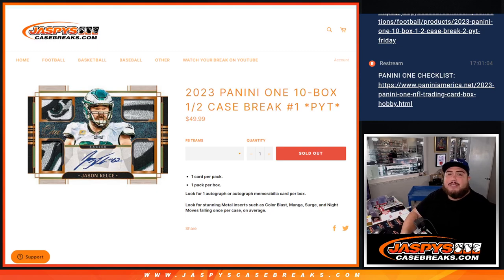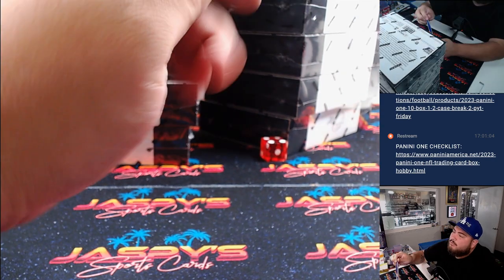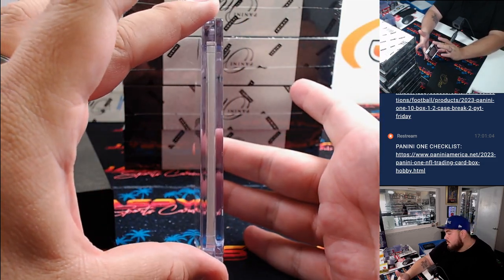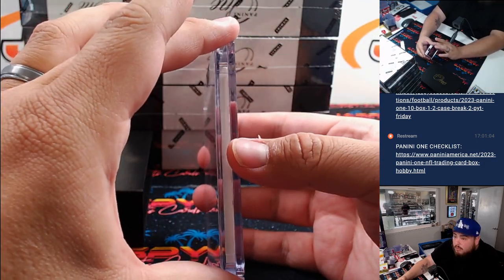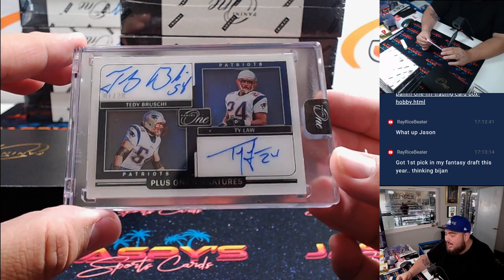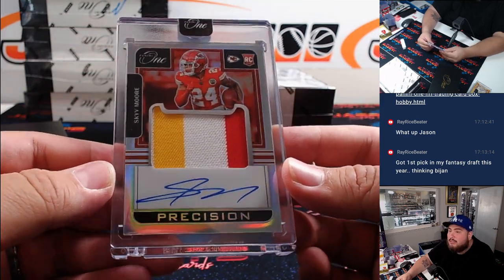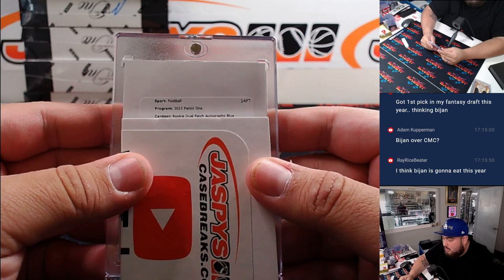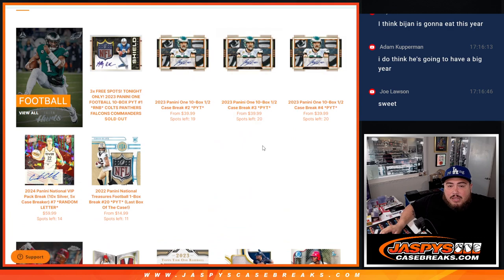F. 8/23/24 - 2023 Panini One 10-Box 1/2 Case Break #1 *PYT*